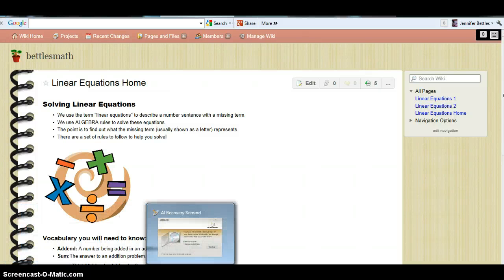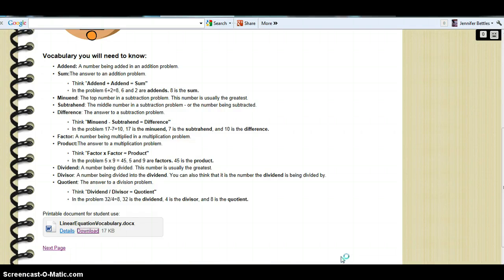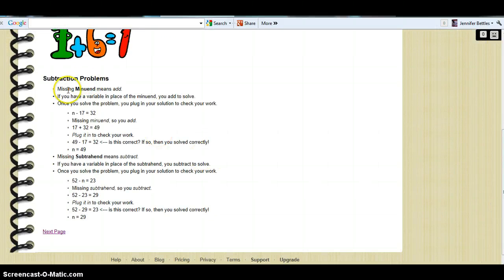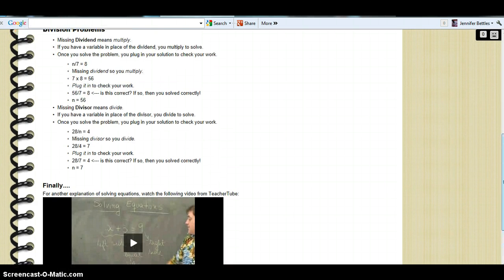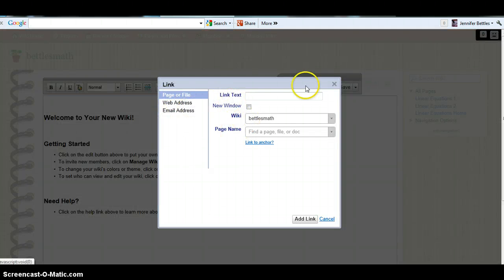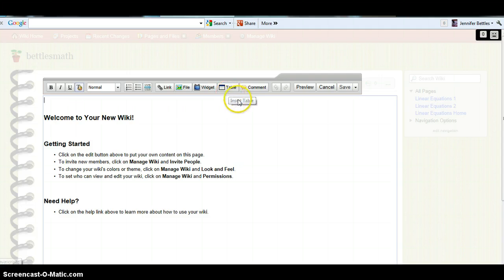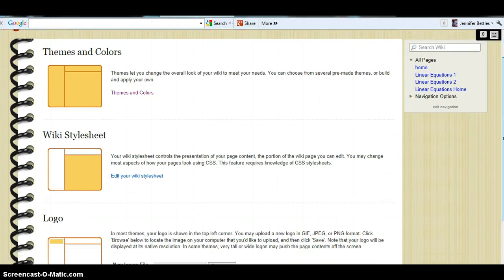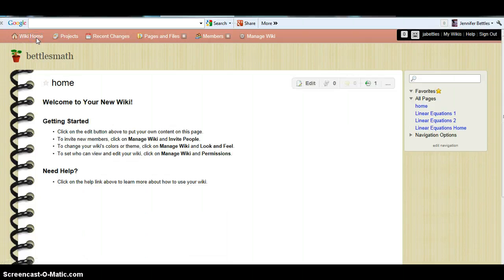Making a Wiki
A look at my math wiki and instructions to make your own.